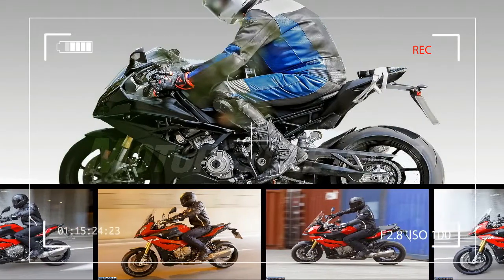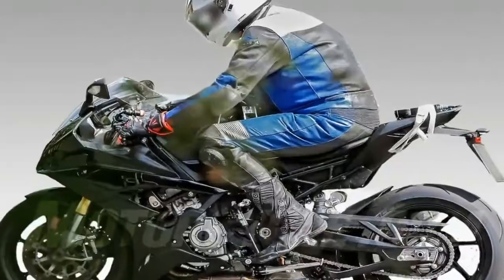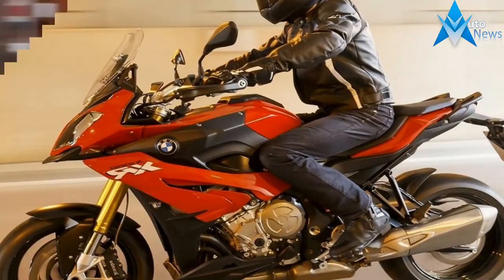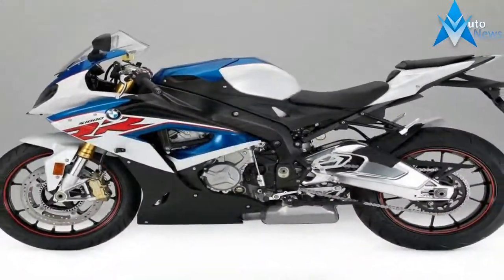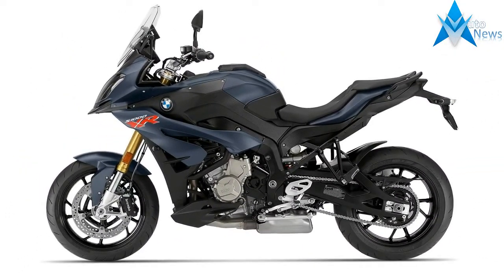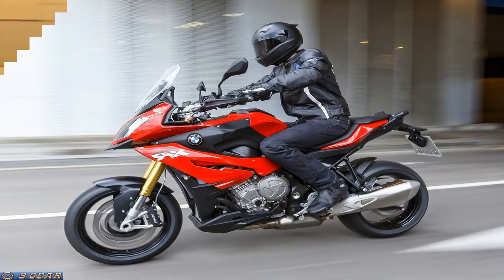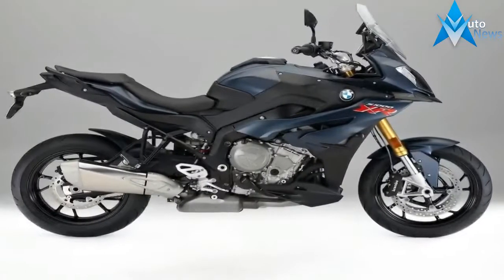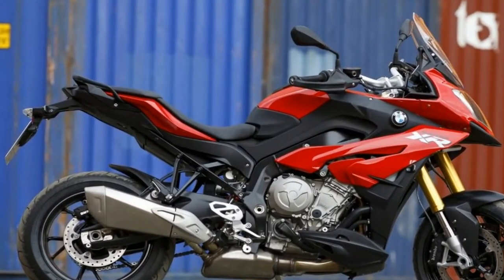2019 BMW S 1000 XR Design Overview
2019 BMW S 1000 XR Design Overview - Generally speaking, the XR looks kinda like the lovechild of an RR and a GS; which is to say, a supersport and an adventure bike. A cut-down front fender leads the way with struts that double as deflectors to keep the swept area of the inner fork tubes clean and free from seal-destroying grit. Inverted forks add some beef to the front end with a split bird’s-beak face as a reminder that yes, this is supposed to be an adventure bike.

$16695